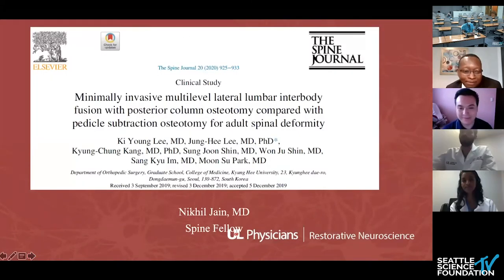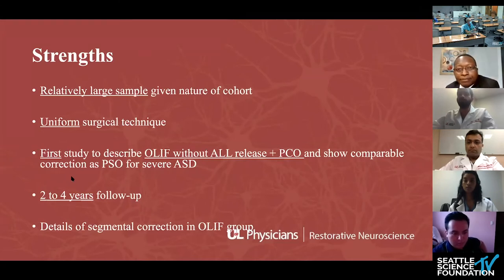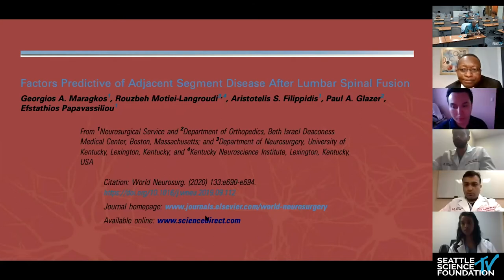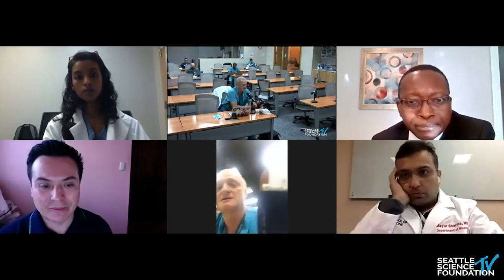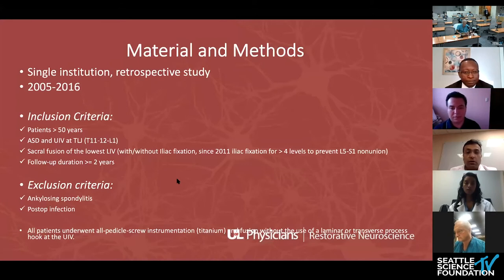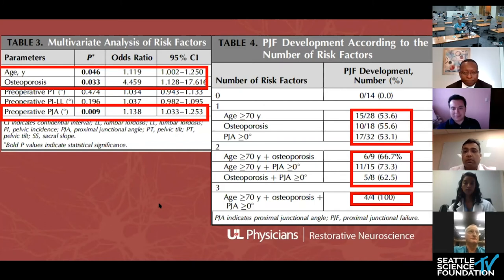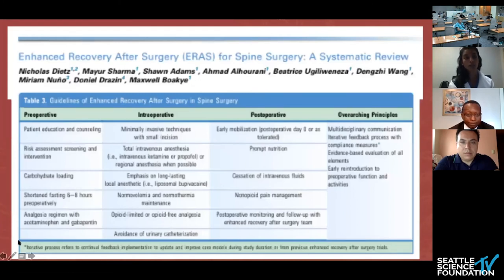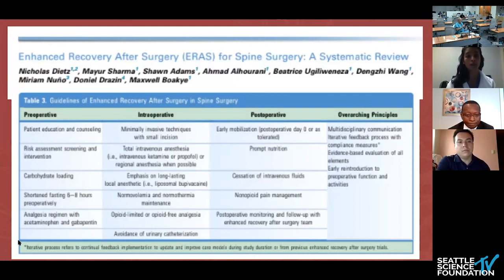Spinal Deformity: The New, The Known, The UnknownUniversity of Louisville | Dr. Maxwell Boyake